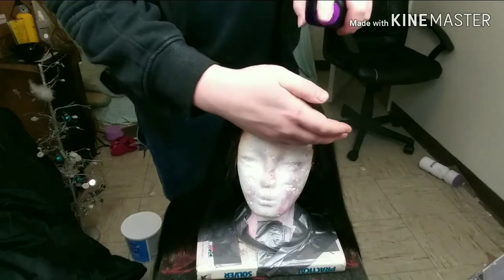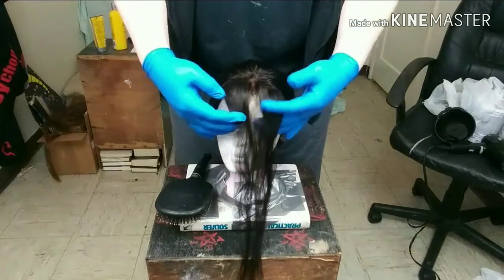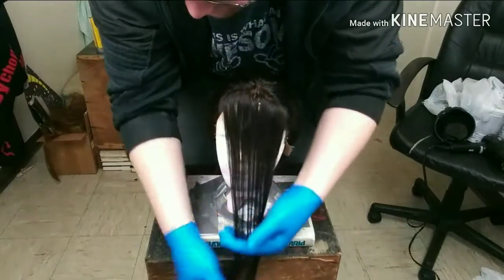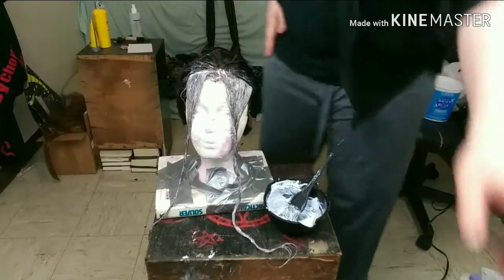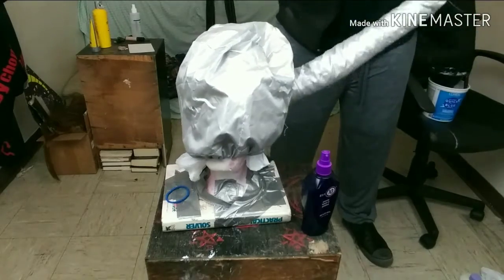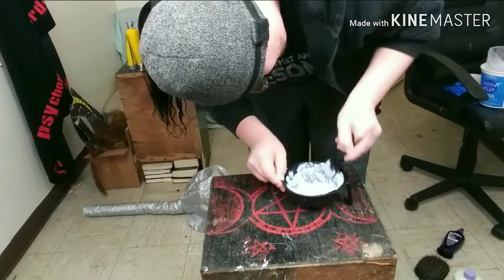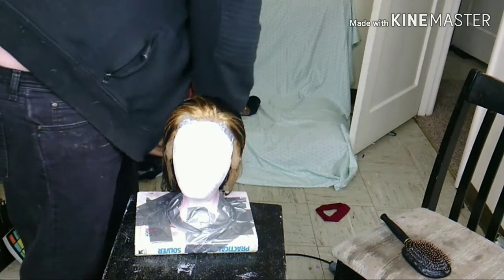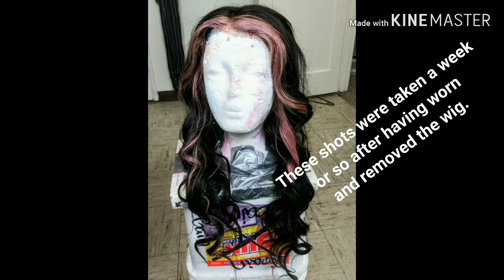HOW I CUSTOMIZED MY FIANCEE'S FIRST HUMAN HAIR WIG || ATTEMPTING A ROGUE INSPIRED STREAK!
OH SNAP, 2 videos at once?! That's right, I've been working hard 😊 In this video I take you guys through how I customized Cheri's first every Full Lace HUMAN Hair unit to look like something reminiscent of Rogues hair from the X-Men... Okay, so I say that, but its really just because I don't know how else to describe it 😅. 😂

Wanna see what Im up to in between uploads? I wont lie, Im not the most active on social media but I will break it down for yah so you know what to follow !

I just started on twitter but I love the fact that you can post pretty much whatever is on your mind! You'll find updates about the channel there and some personal posting!

Facebook is the OG as far as Im concerned (other than MySpace but we don't talk about her anymore) so naturally Facebook is where you'll find most of my personality! I'm only going to share my page link here but if you'd like to friend me on my personal account I don't mind until it gets weird.

Honestly I still don't quite get instagram, but I've never really been one for flaunting my looks and I don't really take many pictures of my life. Best time of year for Instagram for me is Spring and Summer. Other then that, my posts are strictly youtube related.
@hairbymoose (Mason Pilling)

-Eayon Hair Full Lace Wig Pre Plucked Brazilian Remy Human Hair Straight Hair Wigs with Baby Hair for African Americans 130% Density Natural Color 18 inch
(The wig showed in the video is 20inches, $185)